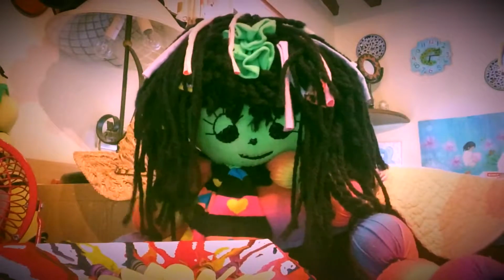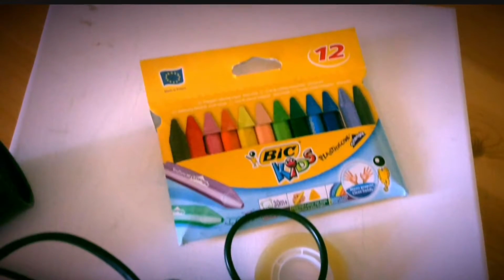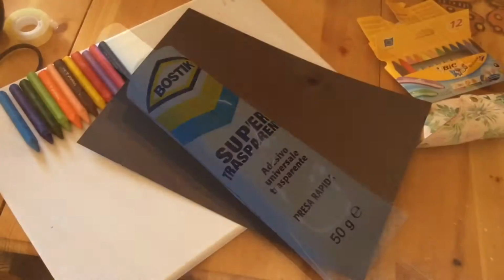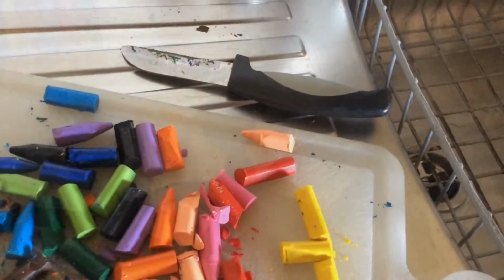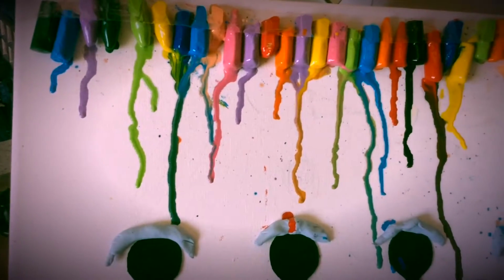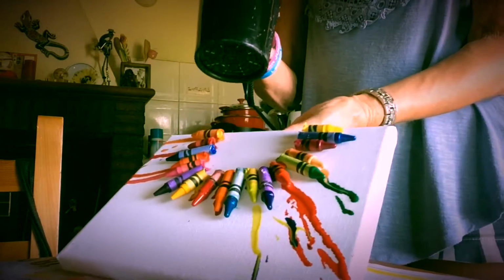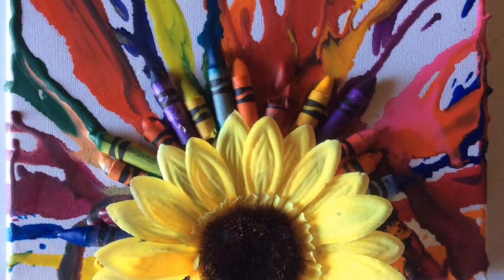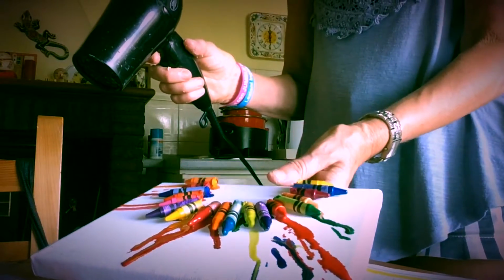Crayon Melt Art for Kids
Crayon Melt projects.
Age range: 6+
Adult help,and supervision required..